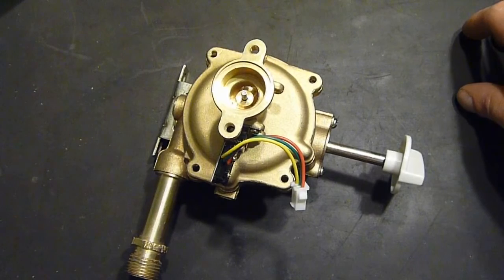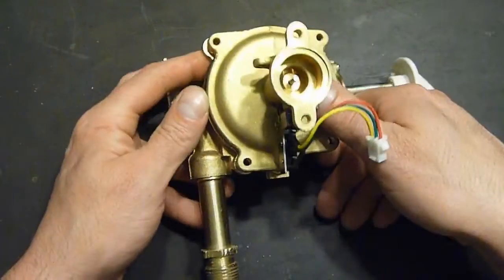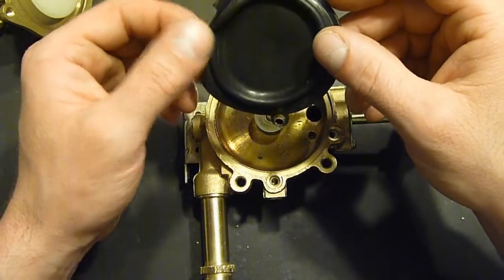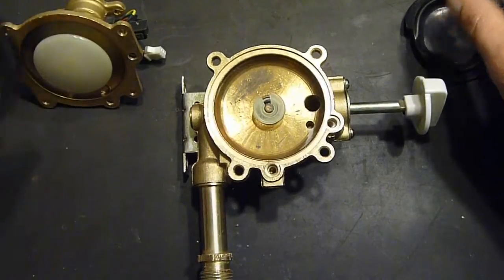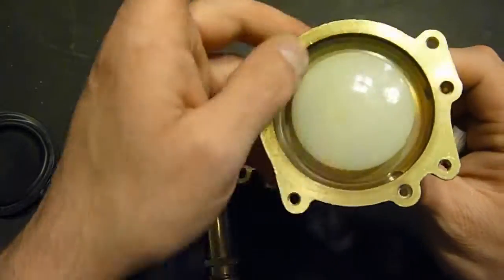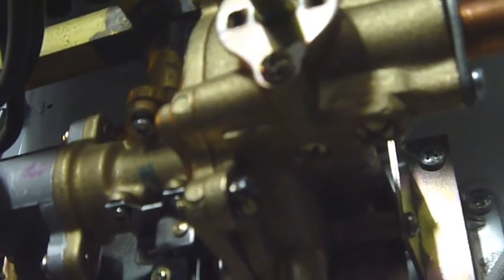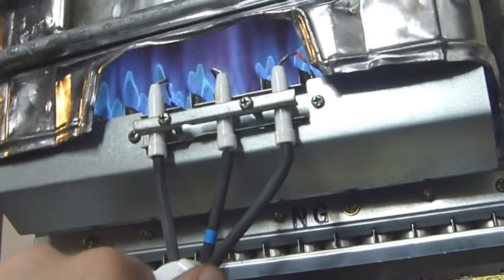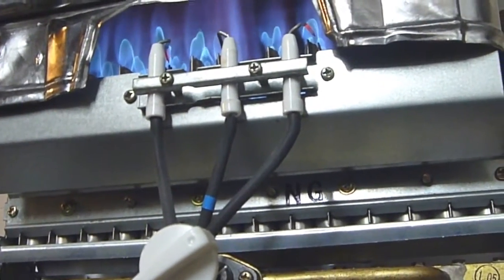Hot Choice Tankless Water Heater Repair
Repair and upgrade of a Chinese tankless gas water heater using a diaphragm from a Paloma PH-24 heater.